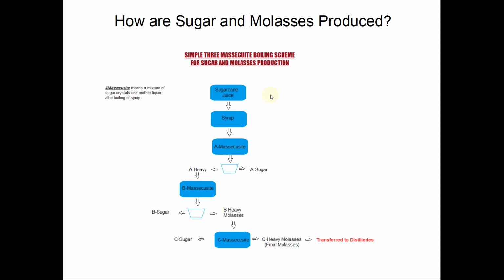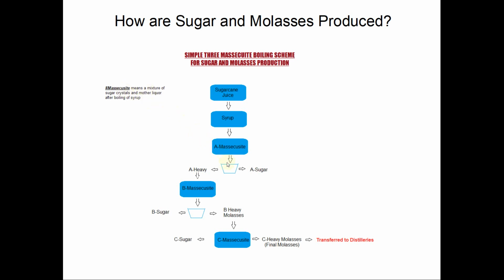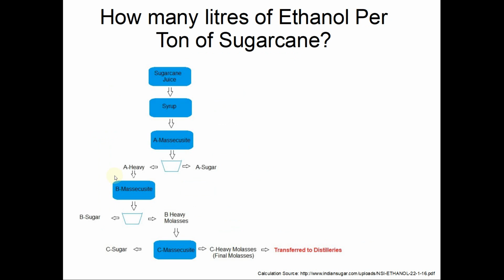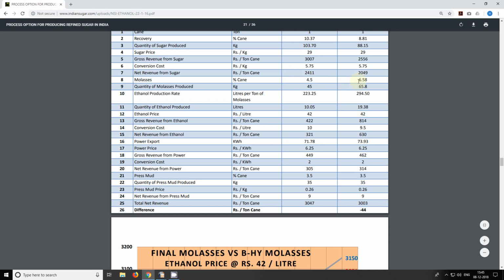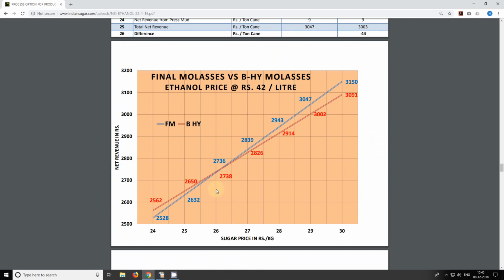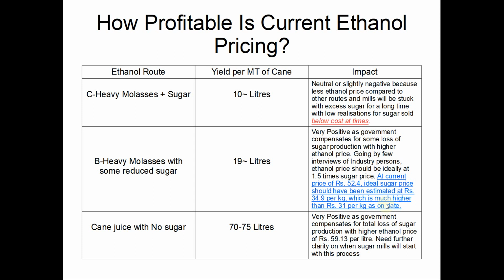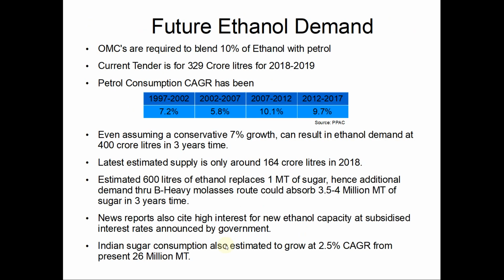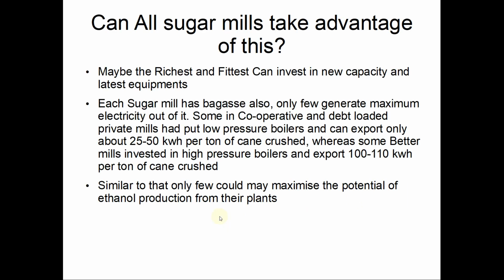Ethanol from B Heavy molasses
Process , Economics, Advantages and Demand Prospects for Ethanol from B-Heavy Molasses in India